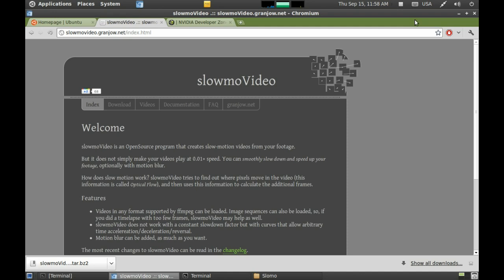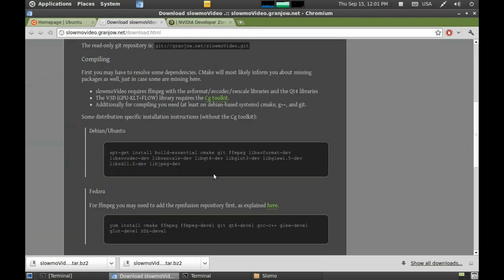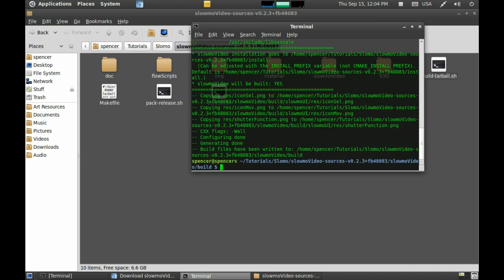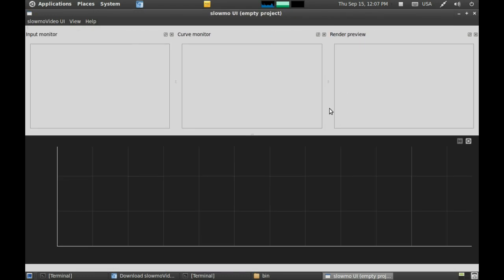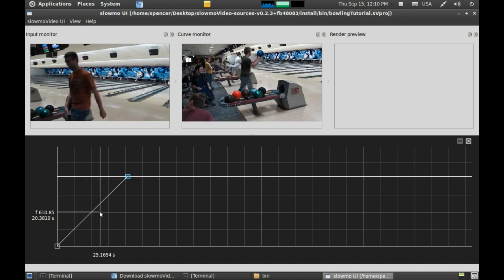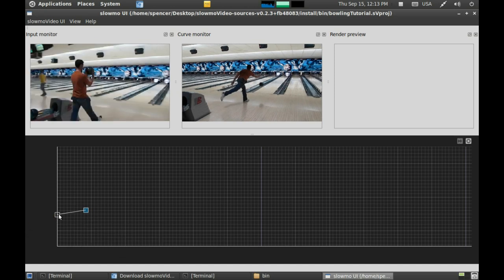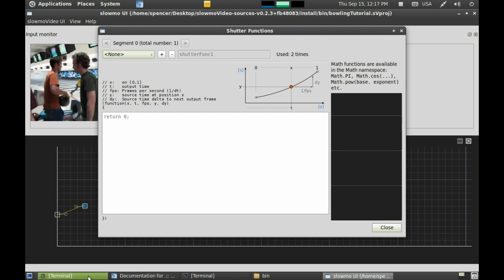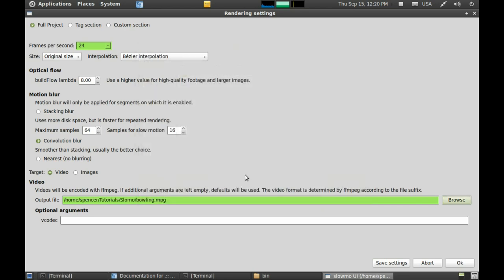Tutorial: SlowmoVideo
Make your videos slow down and speed smoothly with smart frame interpolation. Use SlowmoVideo.